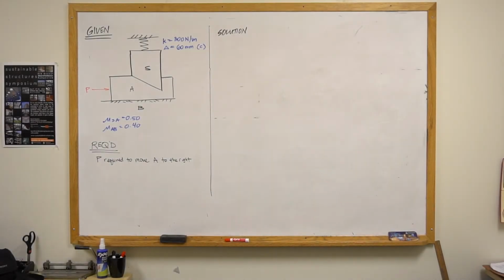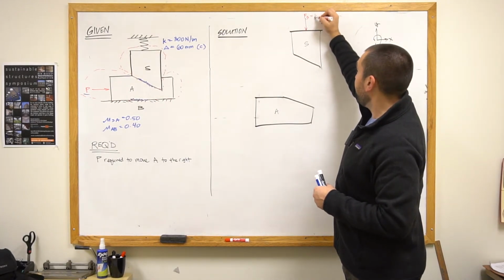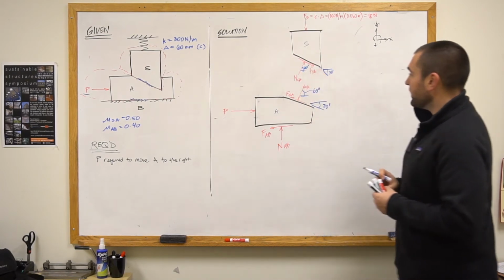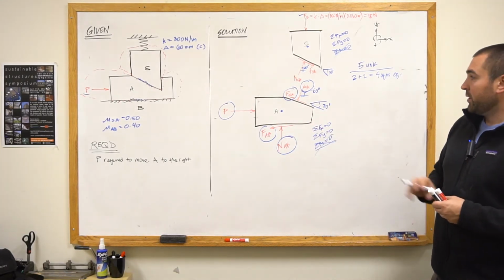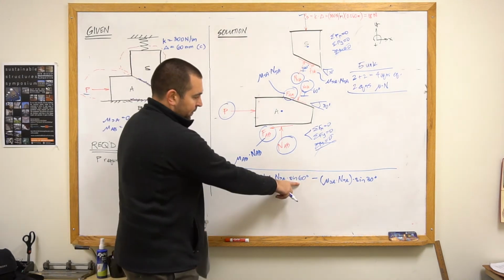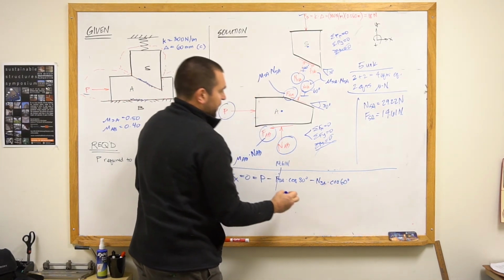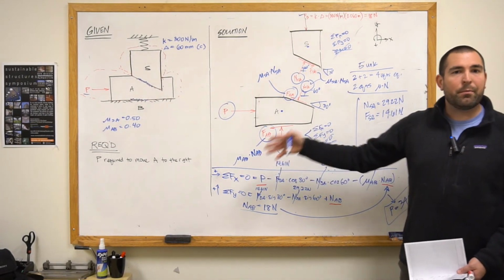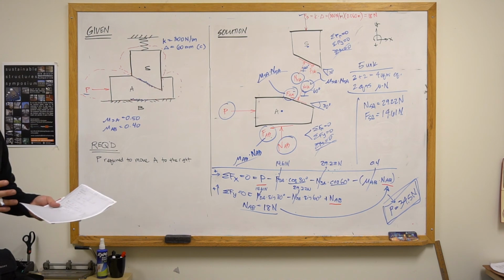EAS211_201704_Lecture 14 (Friction) - Example 2